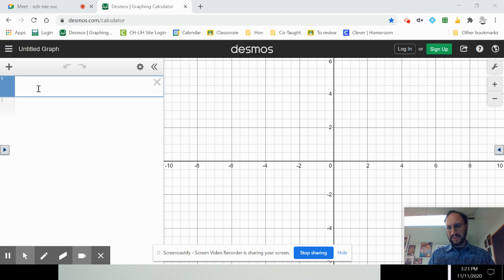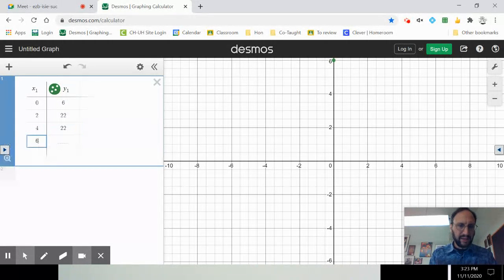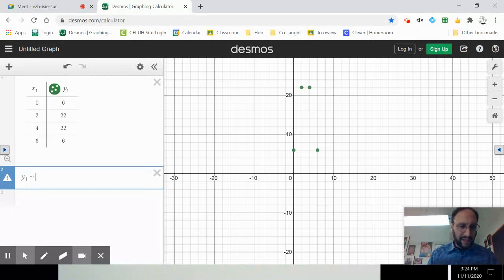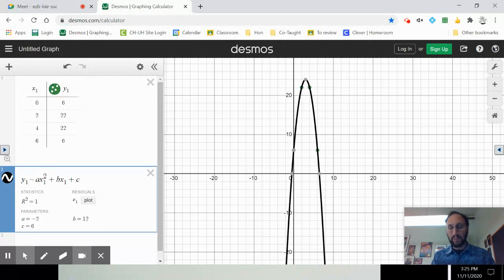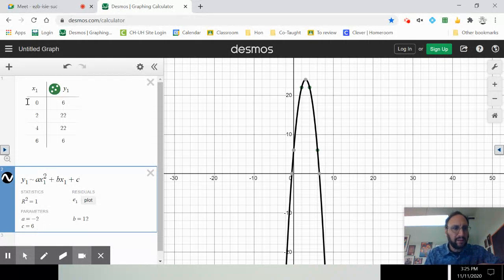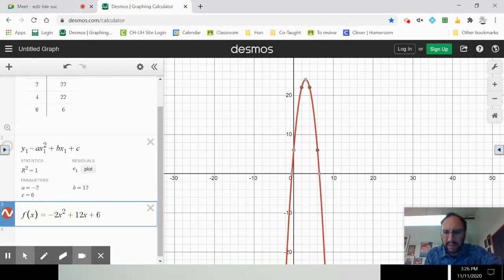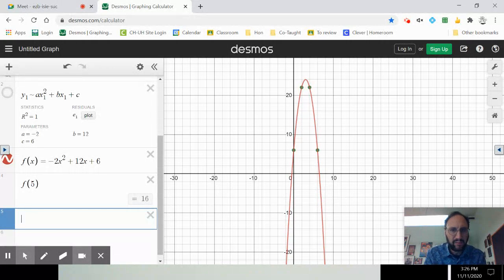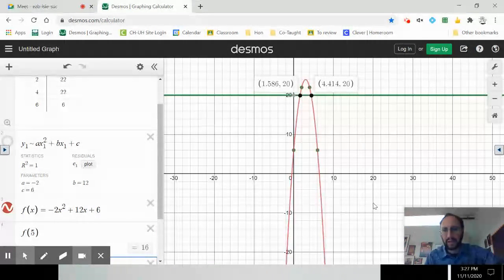Quadratic Regressions Using Desmos